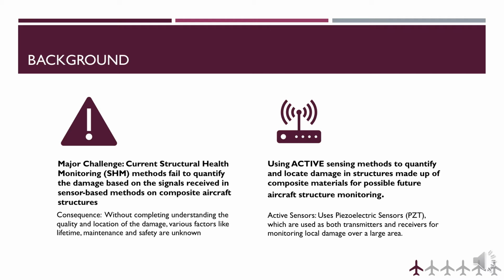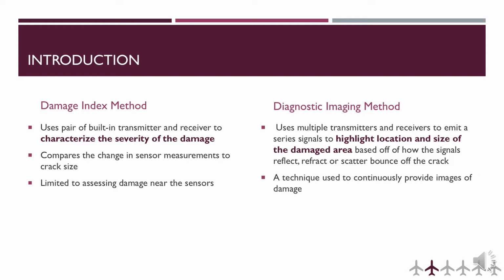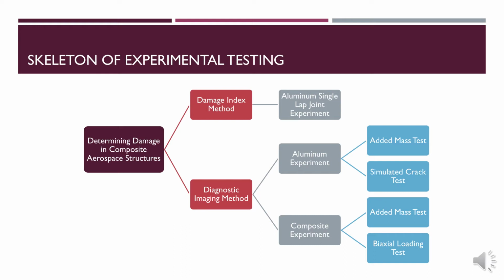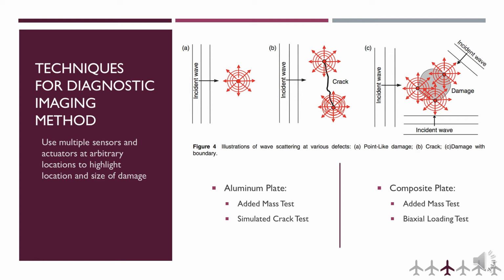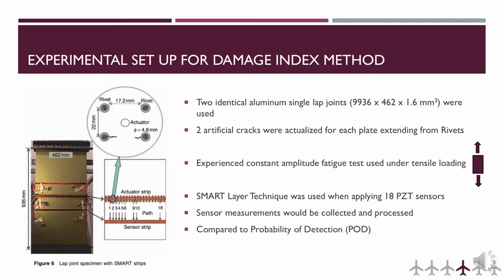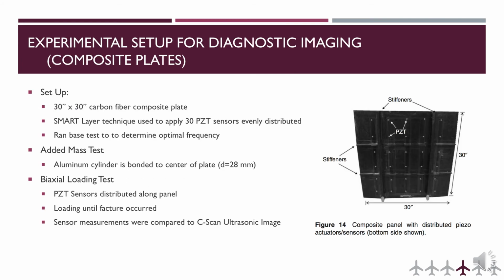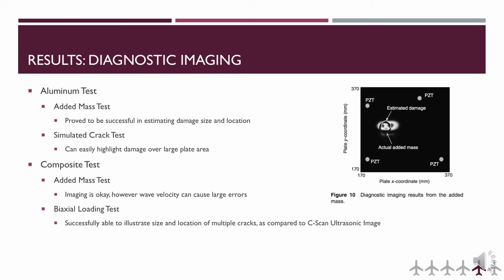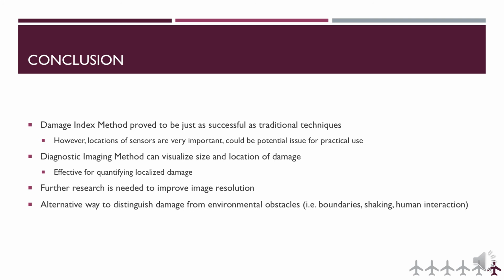Structural Health Monitoring Midterm Presentation - Clare Hillshafer